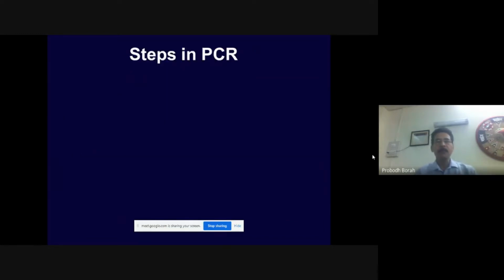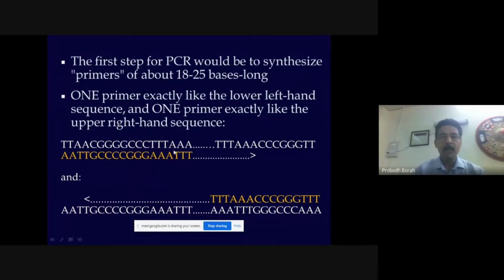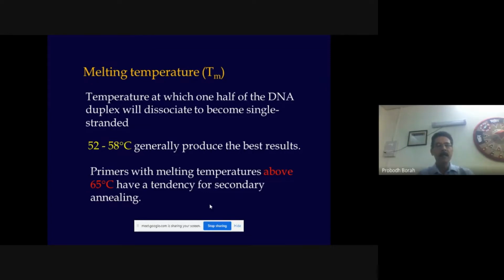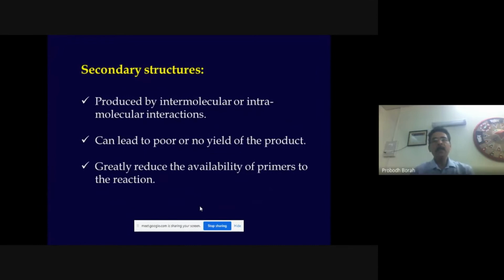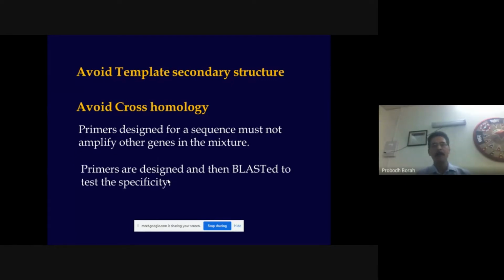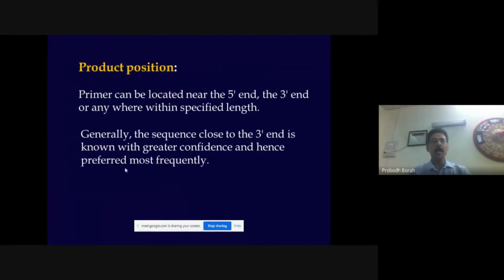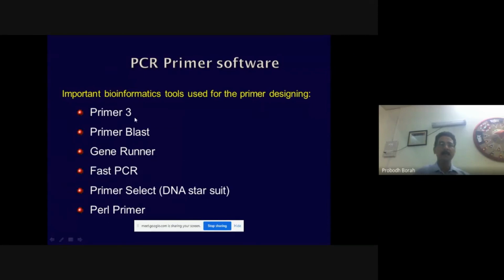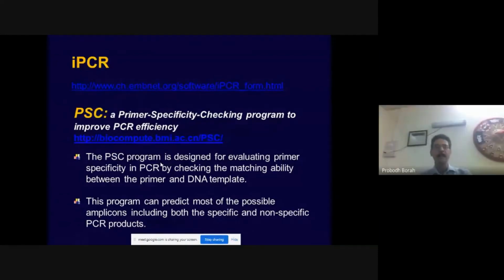Primer Designing and in-silico PCR (Theoretical Session)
Basic Bioinformatics, Primer Desiging